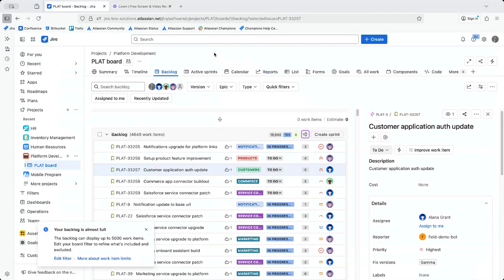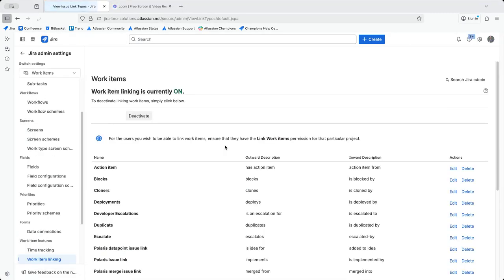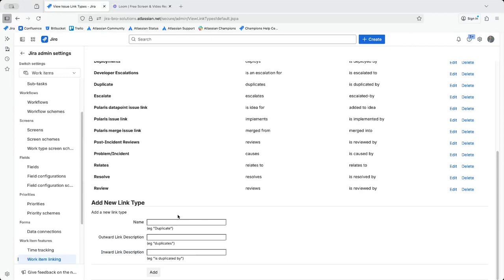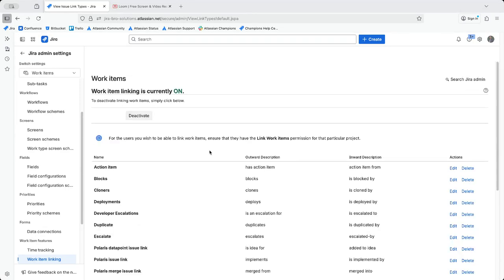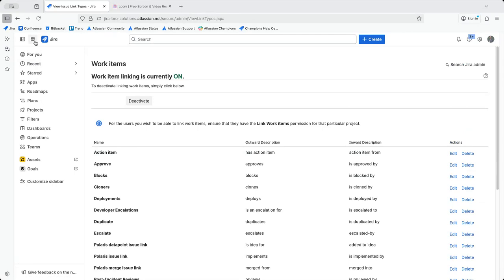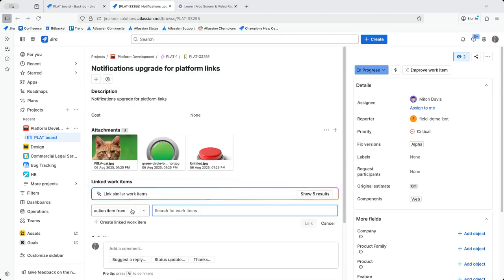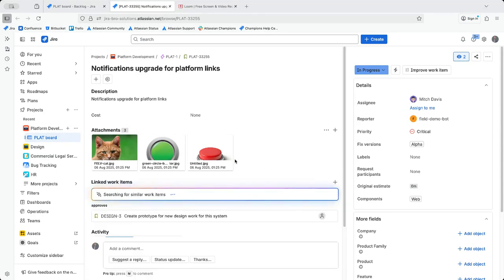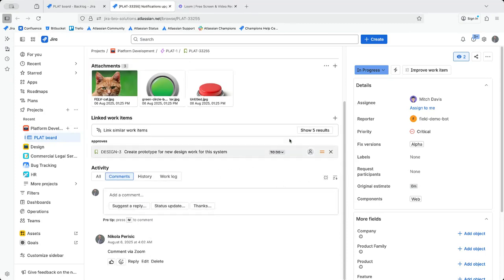Creating and using issue linking in Jira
🔗 Learn how to create and use Issue Links in Jira to connect related tasks, track dependencies, and improve project visibility. In this tutorial, I’ll guide you step by step on how to set up and manage issue links effectively. Perfect for Jira beginners and admins who want to enhance collaboration and reporting! 🚀